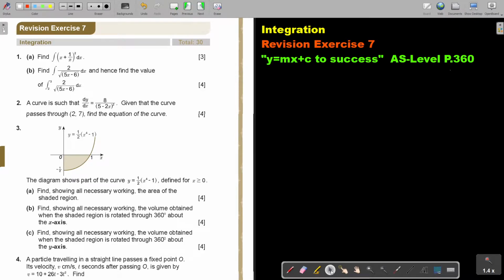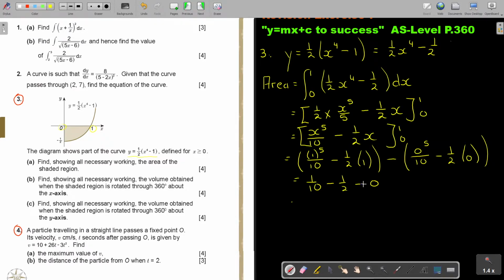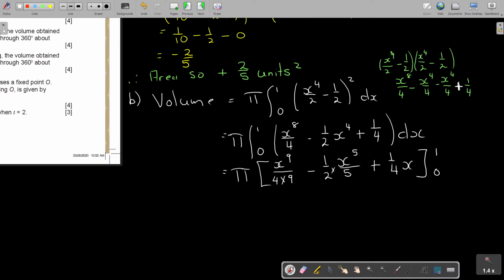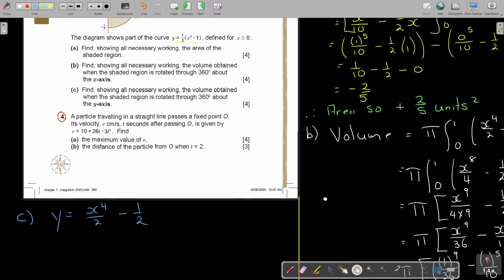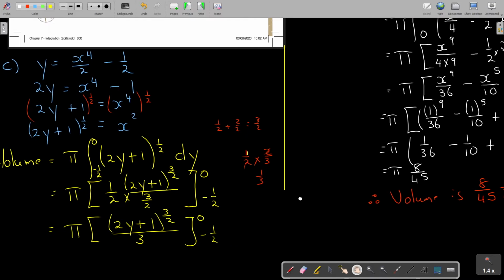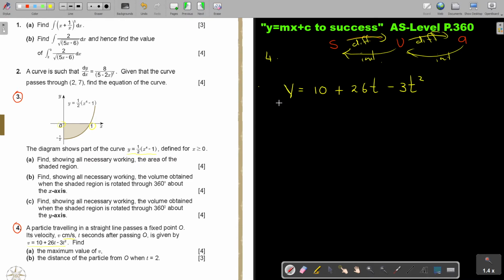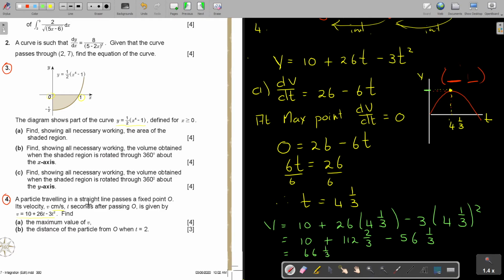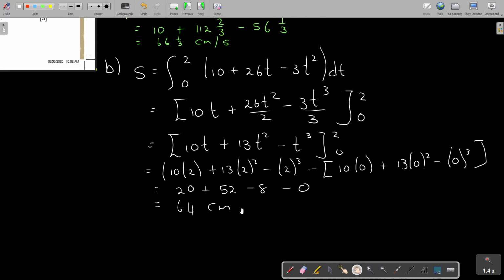AS Level Revision Exercise 7 Part 2